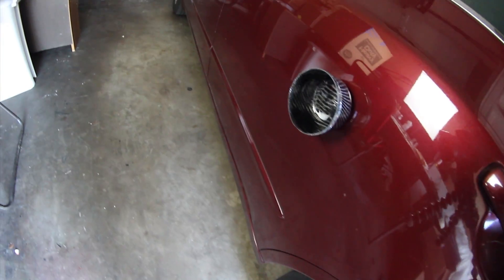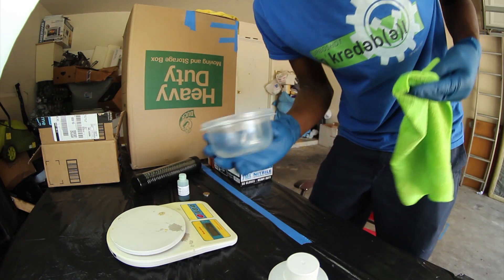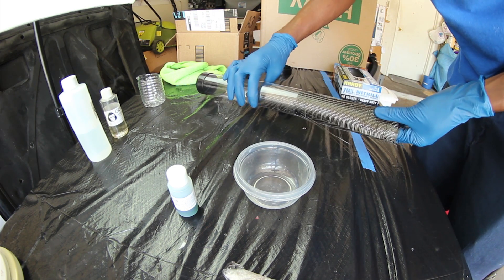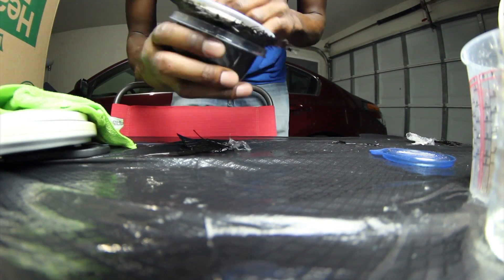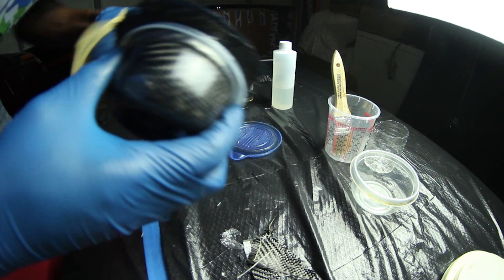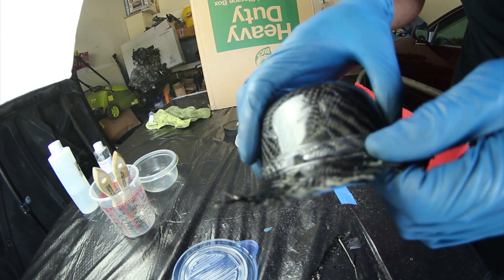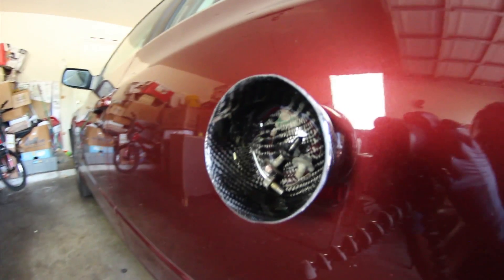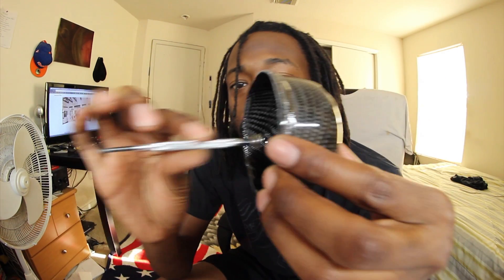Making a Carbonfiber Magnetic Bolt Tray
Today we have another Carbonfiber diy project in the garage.  A simple tool that'll come in handy when working on some of our other projects, and even better experience for things to come!